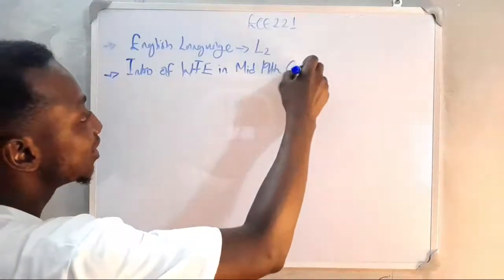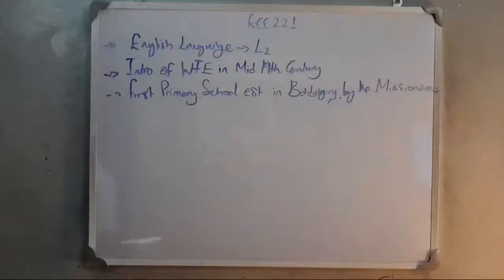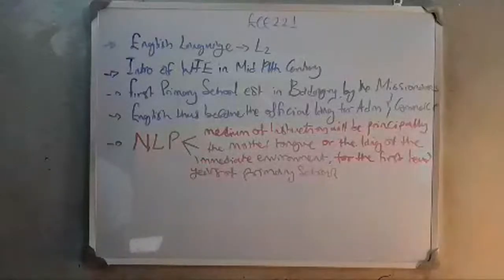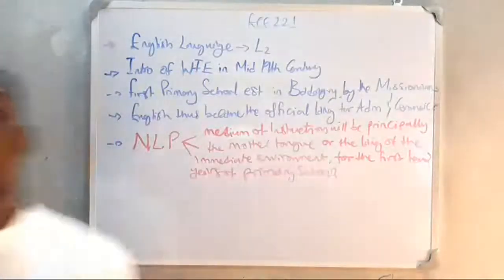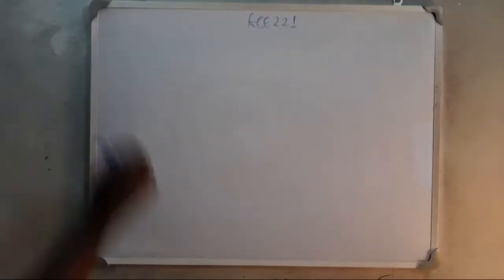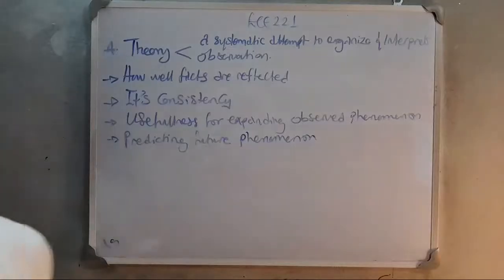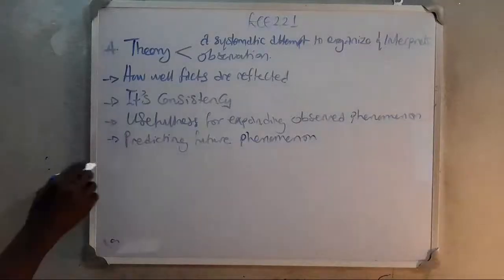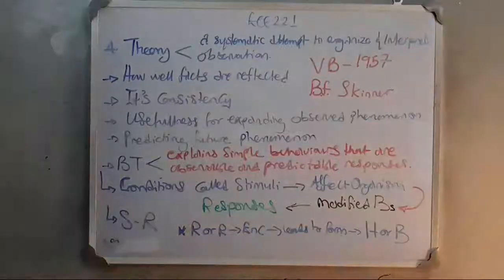ENGLISH LANGUAGE IN EARLY YEARS | ECE221 | VOL 3